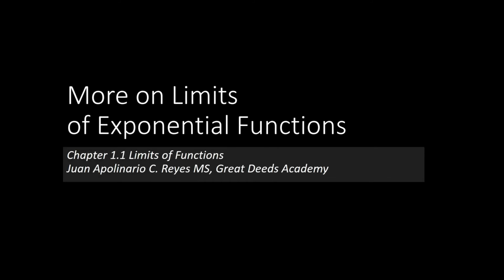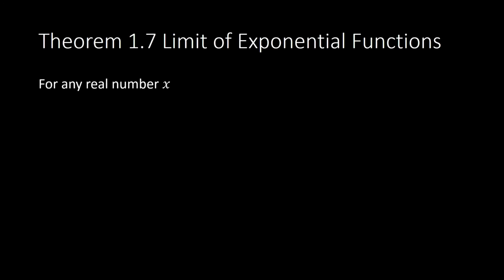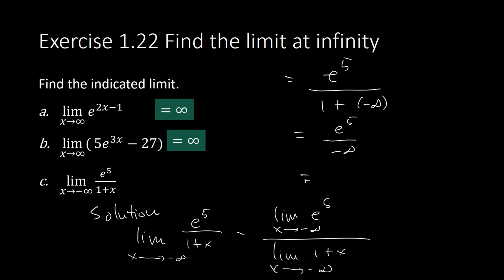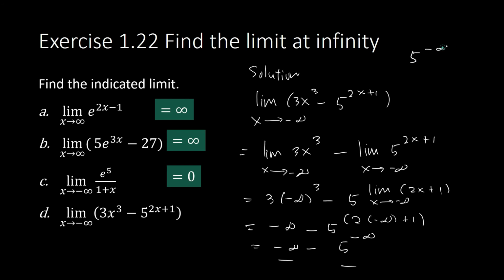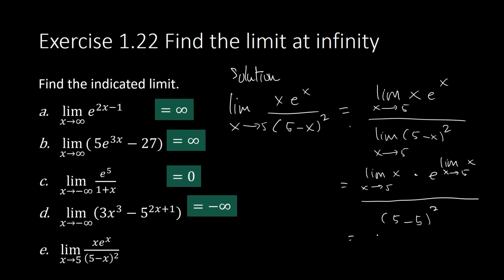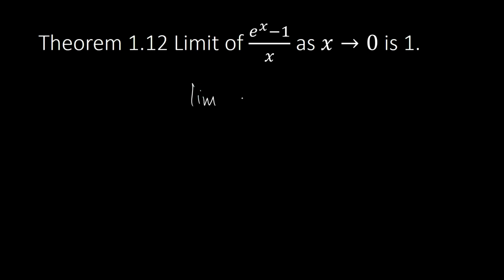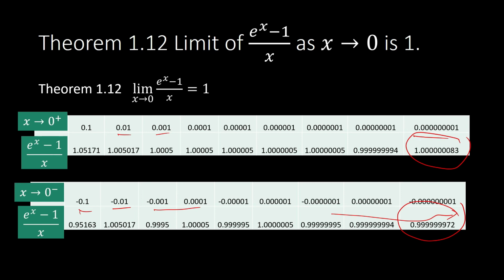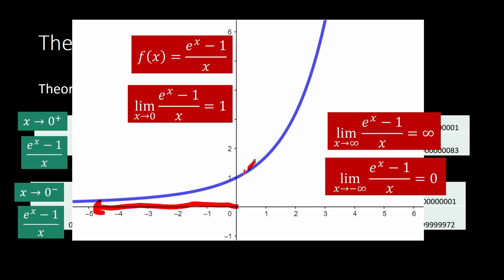Find the Limit of Exponential Functions (Basic Calculus, STEM)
More on limit theorems of exponential functions